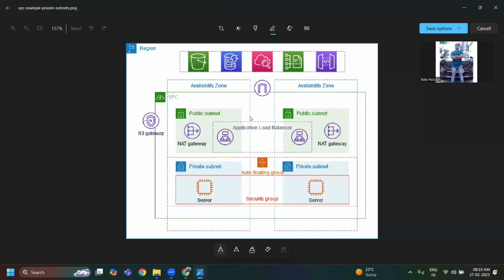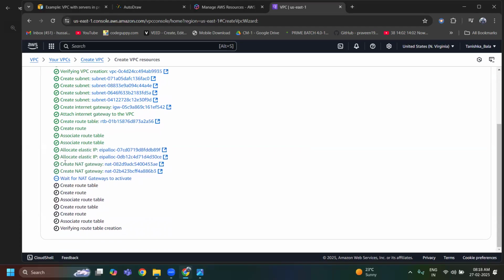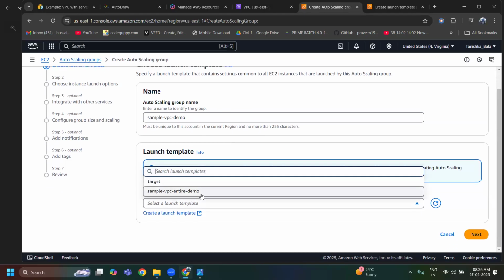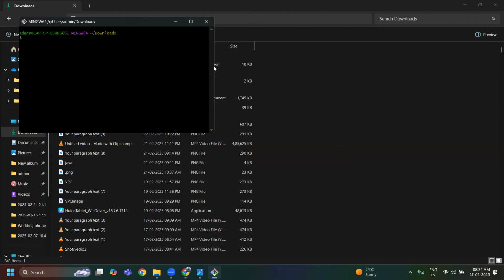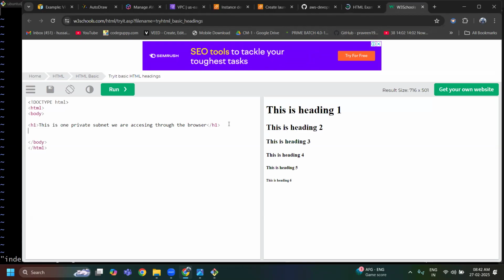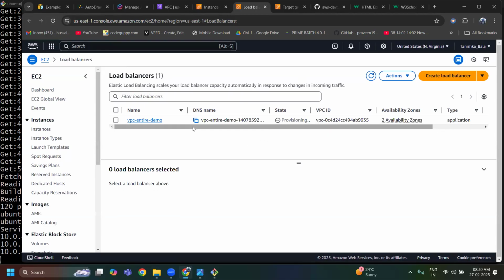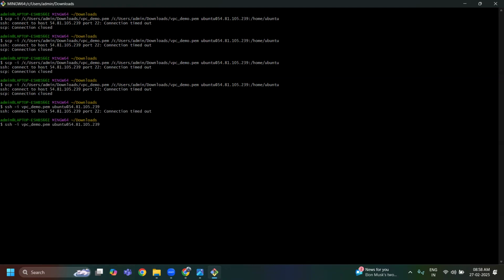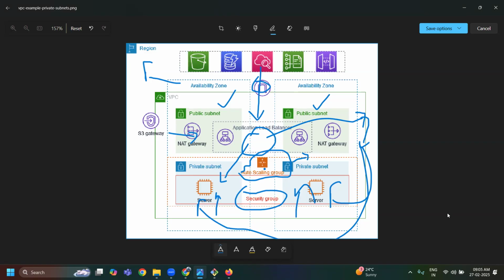AWS VPC Practical Session | Bastion Host | Load Balancer | Auto Scaling | NAT Gate#awsdevops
In this practical session, we will explore essential AWS networking components and services to build a secure and scalable infrastructure.

VPC (Virtual Private Cloud): Learn how to create and configure a VPC with subnets, route tables, and security groups.
Bastion Host: Implement a secure access point for managing private instances.
Load Balancer: Distribute incoming traffic efficiently using an Application or Network Load Balancer.
Auto Scaling: Automatically adjust the number of EC2 instances based on demand to ensure high availability.
NAT Gateway: Enable private instances to access the internet securely while preventing inbound traffic.